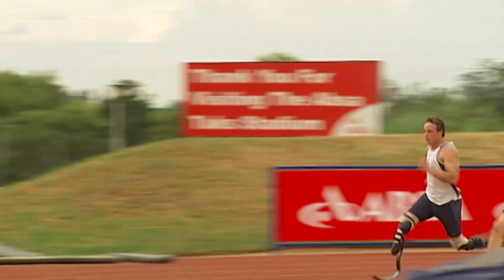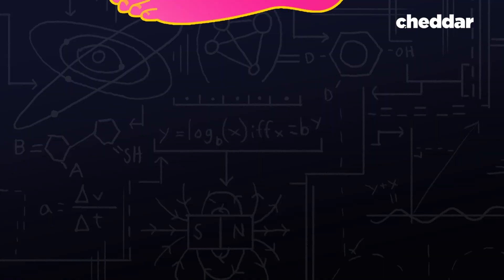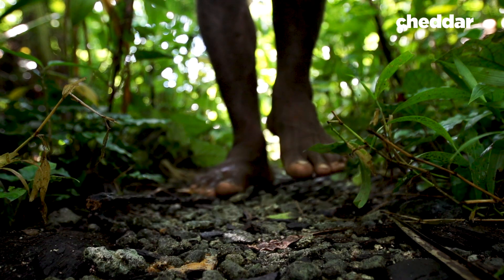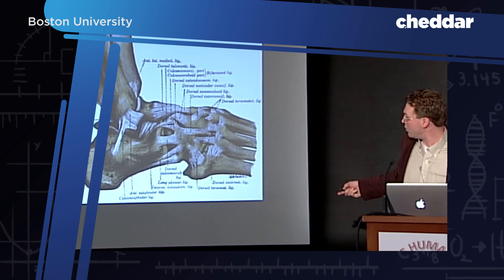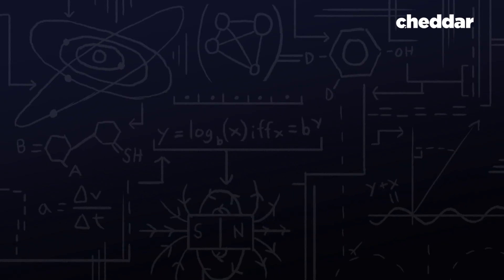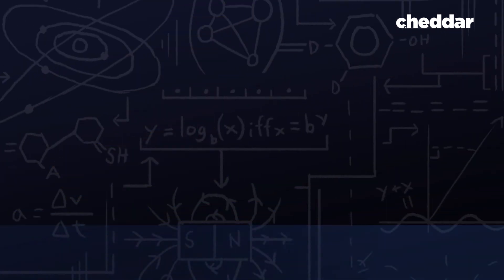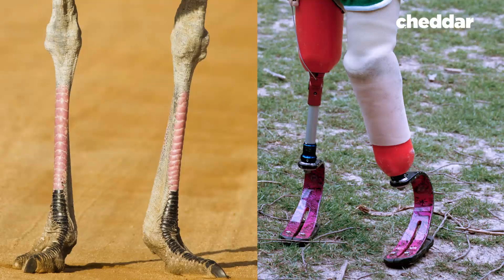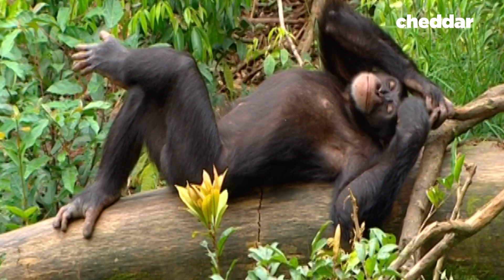The Human Foot Is a Design Disaster - Cheddar Explores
From a design standpoint, the human foot is kind of a disaster. Although humans evolved to walk upright on two feet,  our feet are prone to all kinds of injuries. So, why did natural selection give us this particular foot?